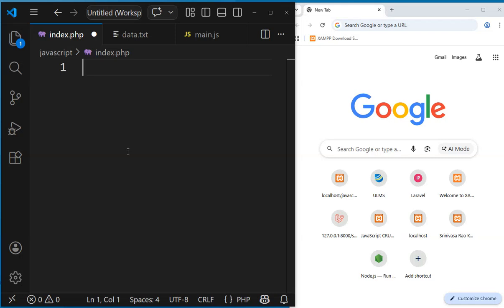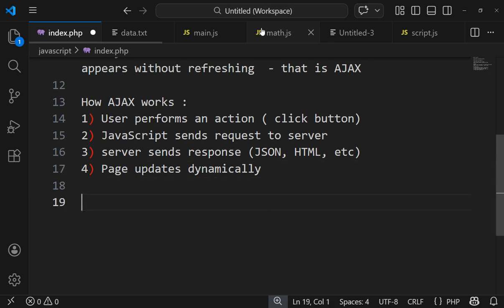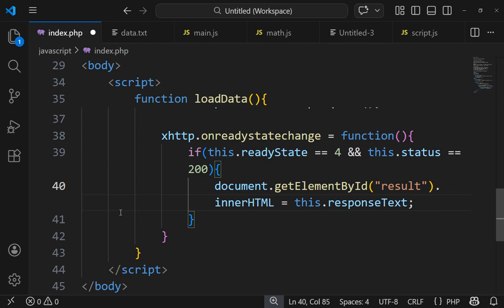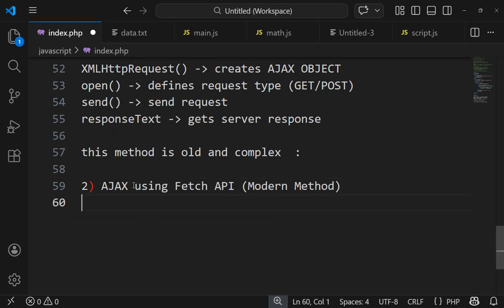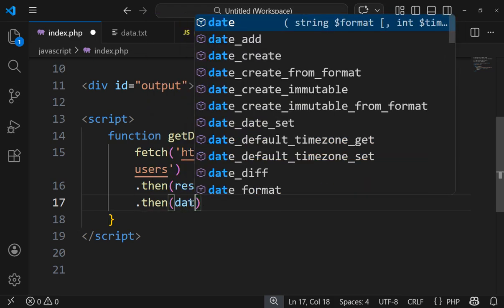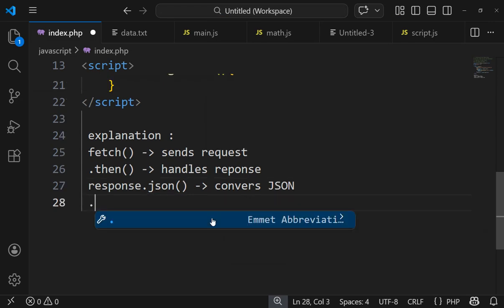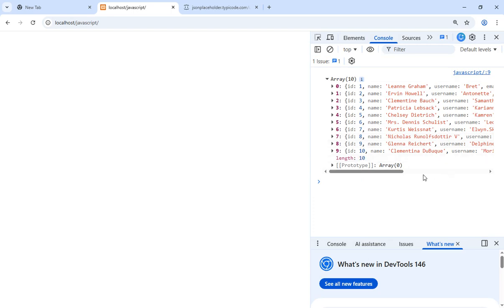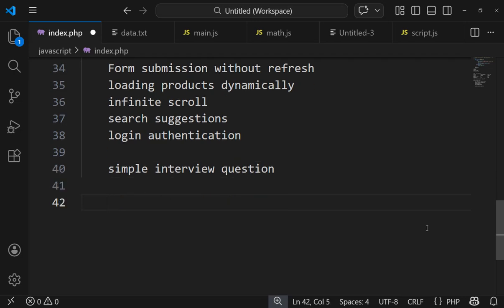JavaScript AJAX Explanation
AJAX (Asynchronous JavaScript and XML) is a technique in JavaScript used to send and receive data from a server without reloading the entire web page. It allows web applications to update content dynamically and provide a faster and smoother user experience.

With AJAX, JavaScript can communicate with the server in the background using technologies like XMLHttpRequest or the Fetch API. This is commonly used to load data, submit forms, update content, and interact with APIs without refreshing the page